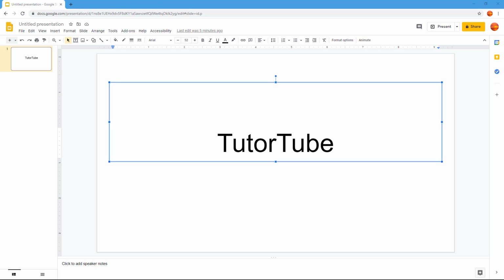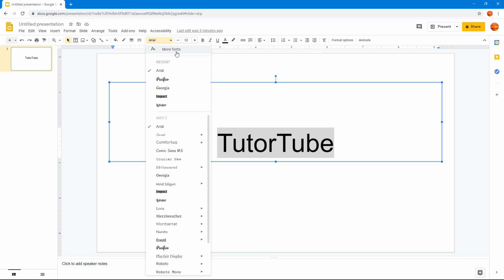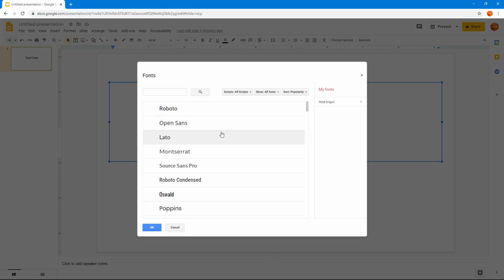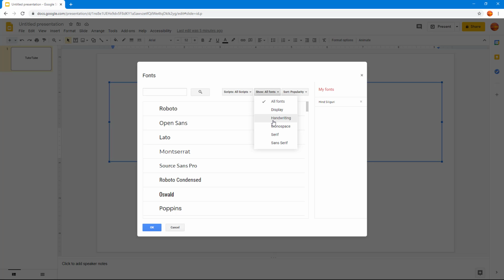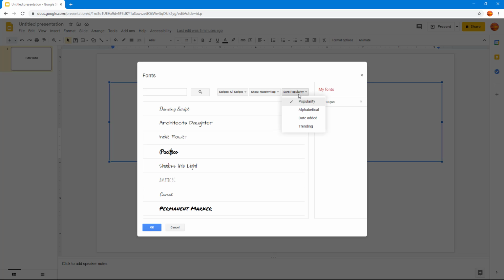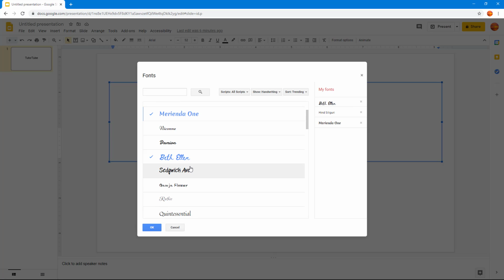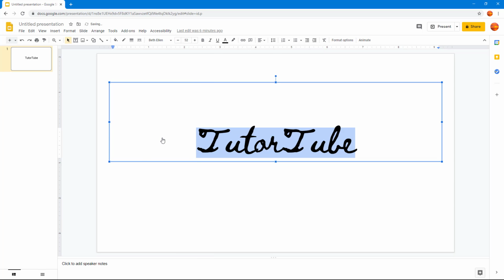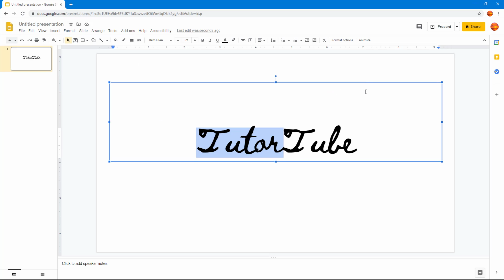Google Slides Tutorial - Lesson 17 - Adding More Fonts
In this tutorial, we will be discussing about Adding More Fonts in Google Slides